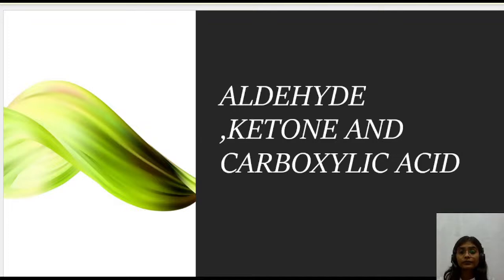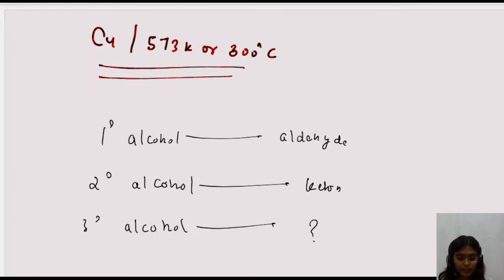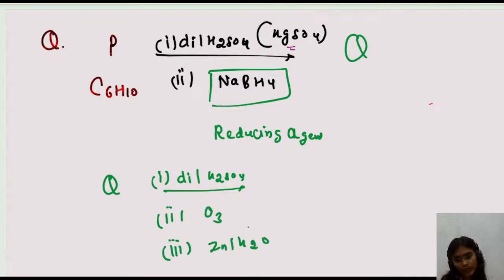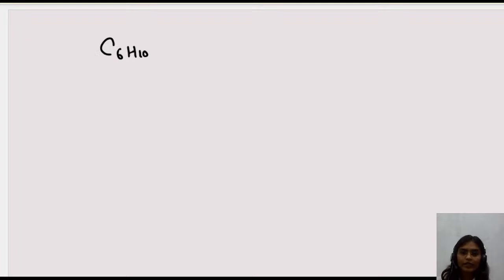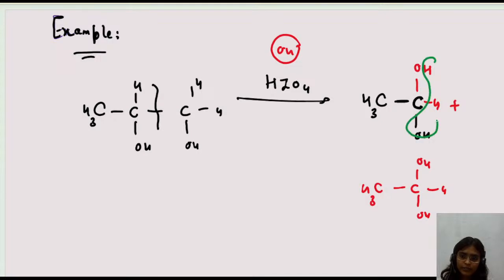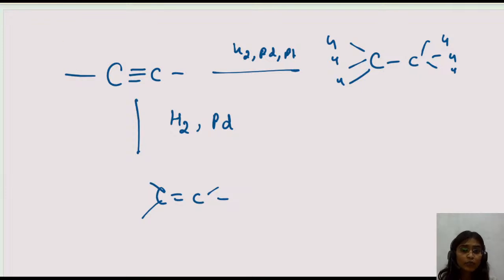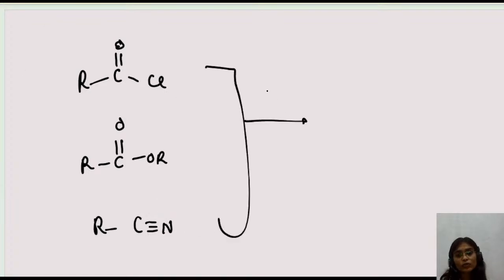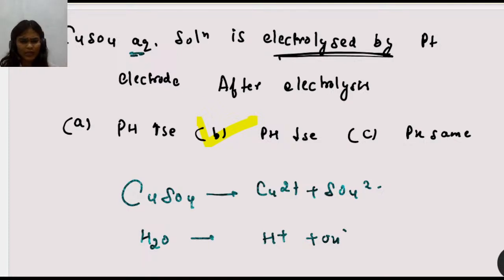Aldehyde ,ketone and carboxylic acid session -2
Preparation of aldehyde and ketone, Rosenmund reaction